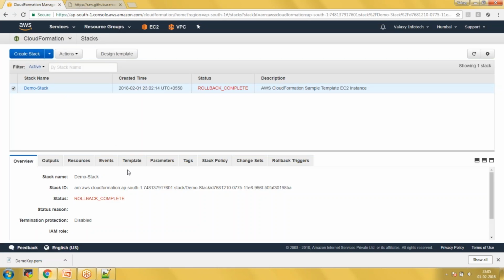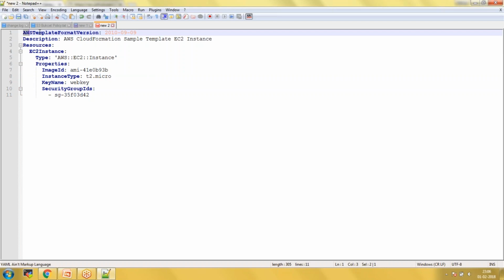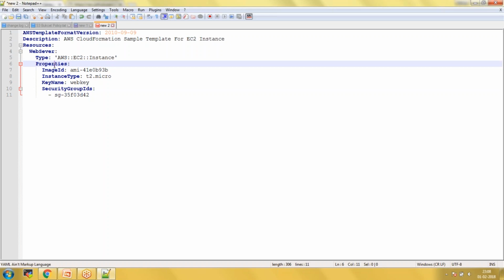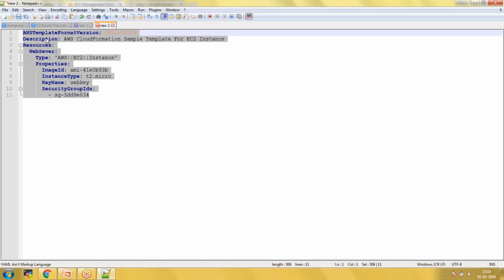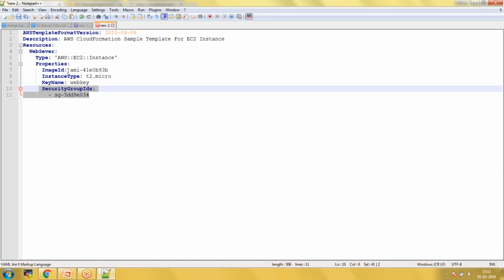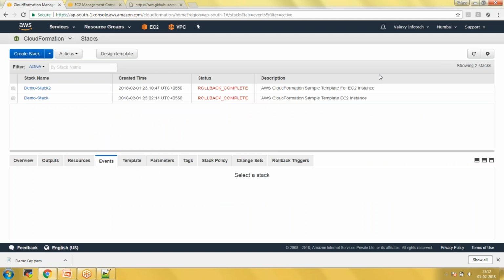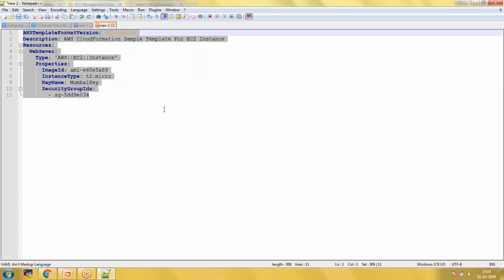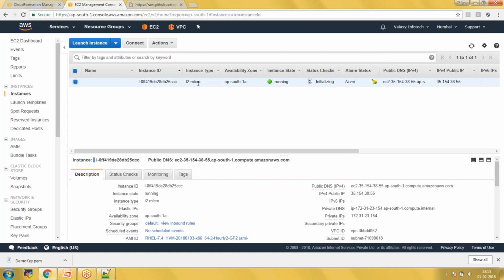Write your first CloudFormation Template